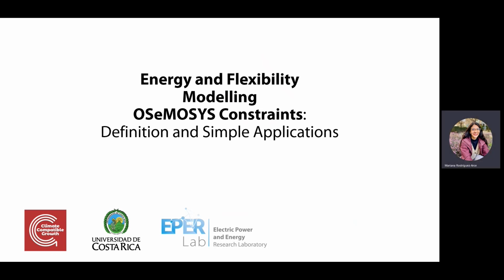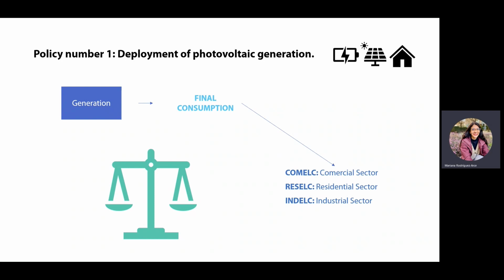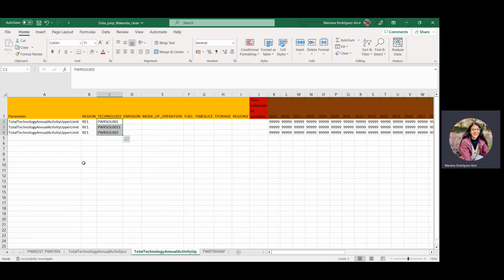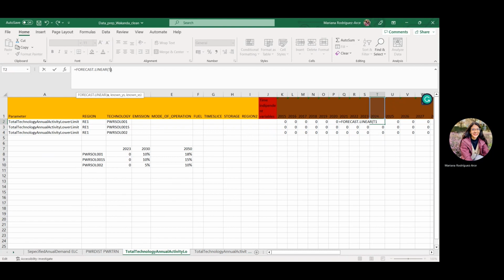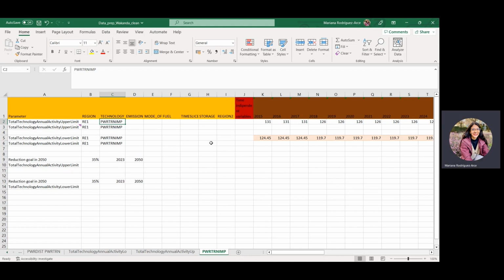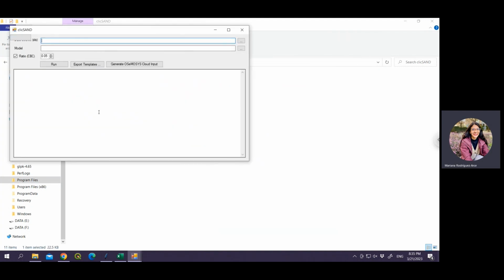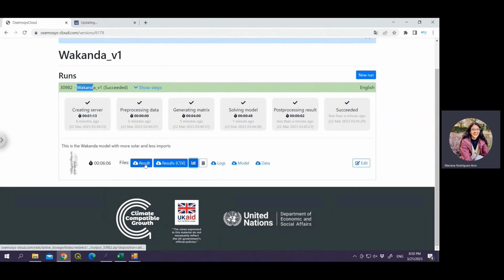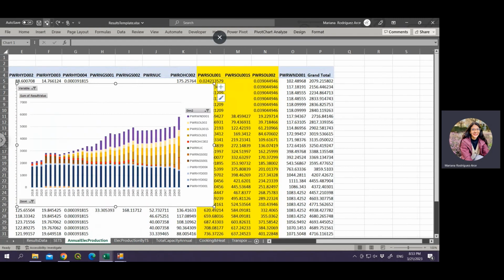Building on an OSeMOSYS Starter Data Kit #2: Translating Policy into Modelling Assumptions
By the end of this exercise, you will learn how to translate standard energy policy and targets into modelling assumptions in OSeMOSYS using the clicSAND interface (version 3.0). Specifically, you will learn how to translate a renewable production target policy into constraints for modelling and how to limit electricity imports. You will learn how to play around with TotalTechnologyAnnualActivityUpperLimit, TotalTechnologyAnnualActivityLowerLimit and SpecifiedAnnualDemand.

00:00 Introduction
02:30 Download Zenodo
02:55 Solution of Policy 1
11:44 Solution of Policy 2
15:06 Run the model
18:28 Conclusions

This video was created by Mariana Rodriguez from the Electric Power and Energy Research Laboratory of the University of Costa Rica (UCR).

If you get stuck, you can receive troubleshooting support in the OSeMOSYS Google Group

The OSeMOSYS and FlexTool course (available for windows and mac) is available